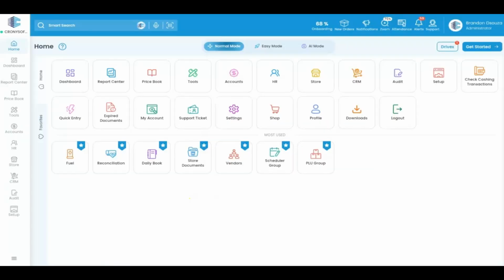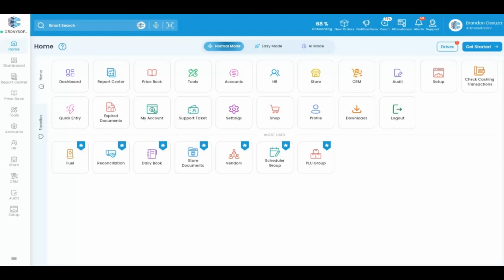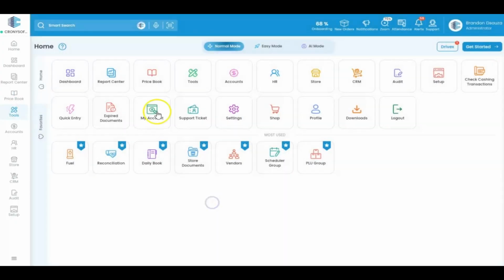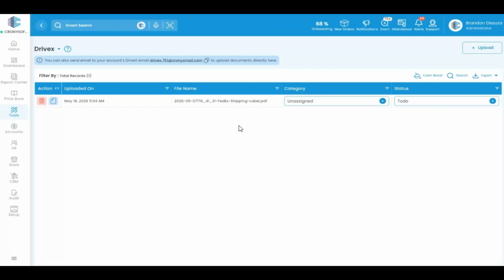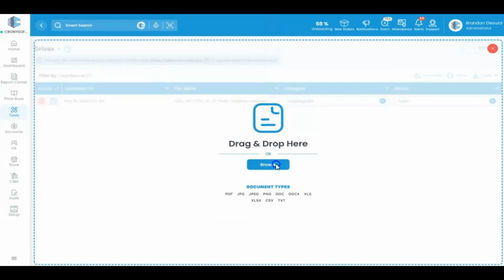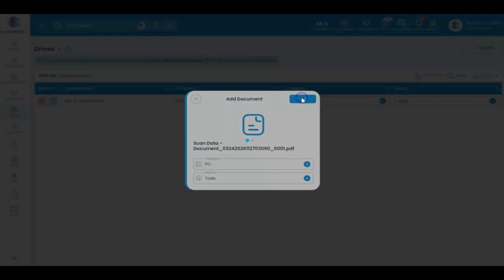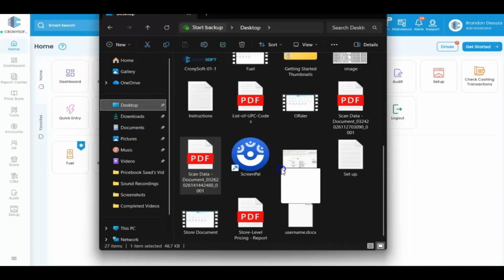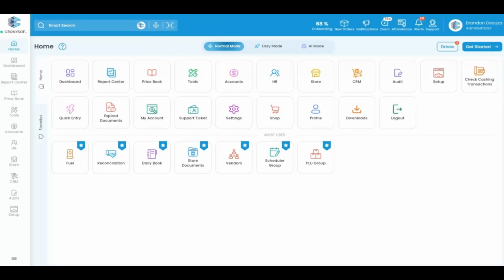Tools | Drive X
Welcome to the Crony Drive X Tutorial.

In this video, we’ll show you how to upload files and documents for CronySoft Data Entry Services using the Drive X module.

Drive X helps stores quickly submit Daily Books, Purchase Orders, invoices, statements, and other files directly to the CronySoft processing team.

In This Video:

Drive X Overview
Uploading Files
Assigning Categories
Setting Status
Tracking Processing Status
Quick Drag & Drop Uploads

00:00 Intro
00:30 Navigating Drive X
00:45 Overview
00:58 Upload Document
01:35 Tip for Faster Workaround
01:50 Wrap up